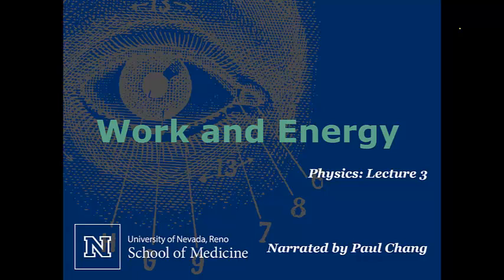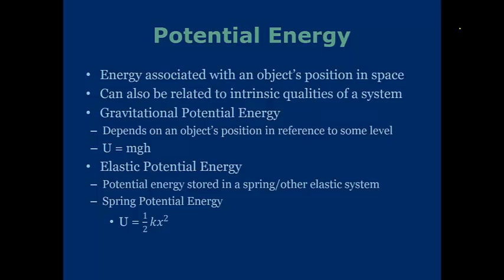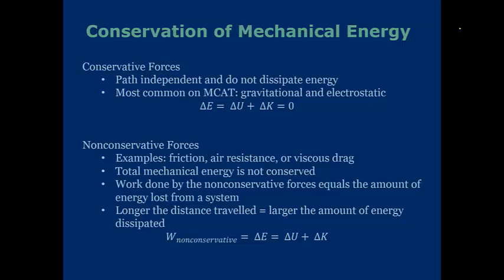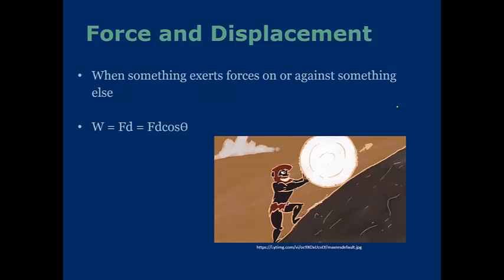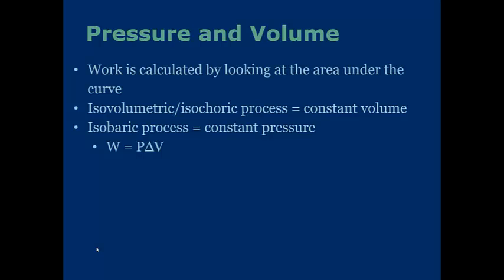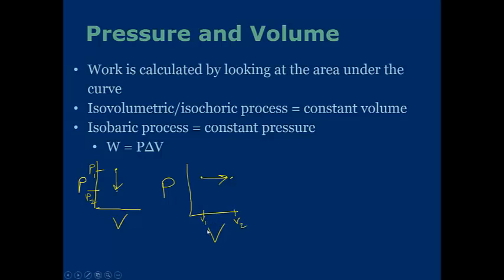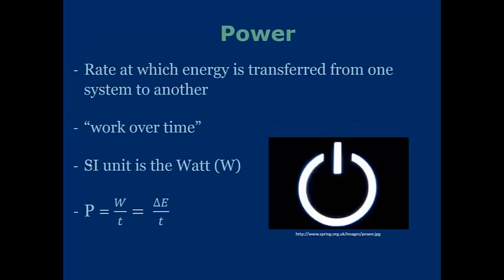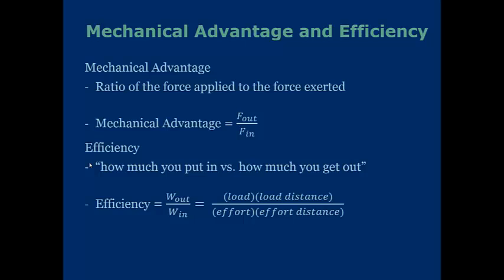Physics Lecture 3